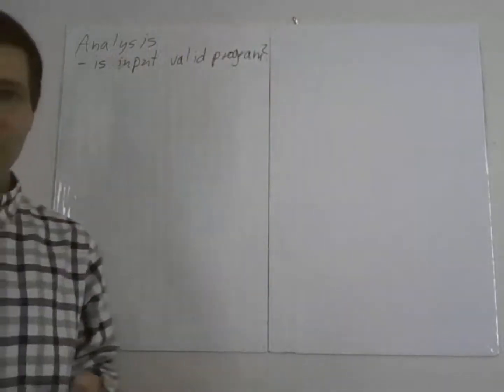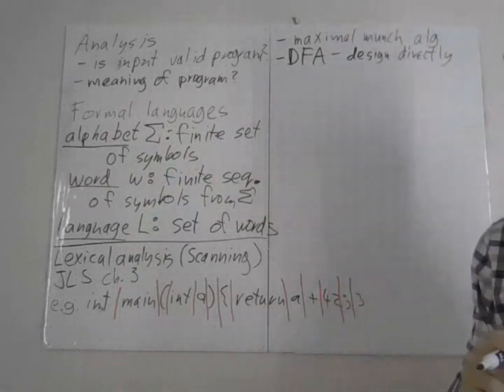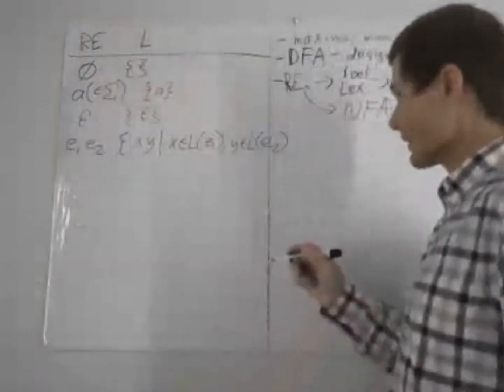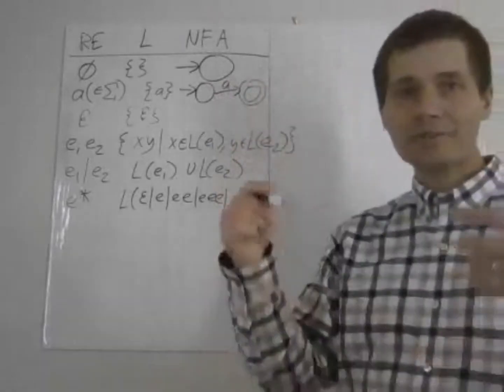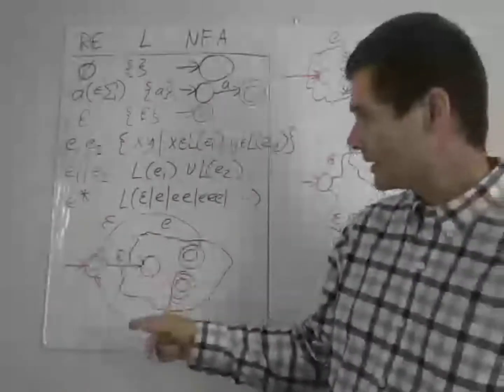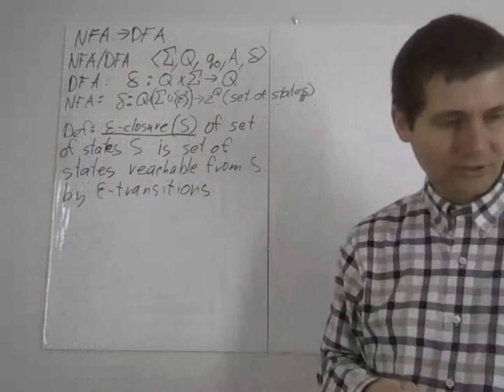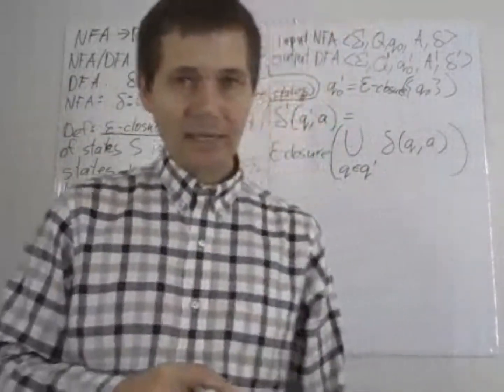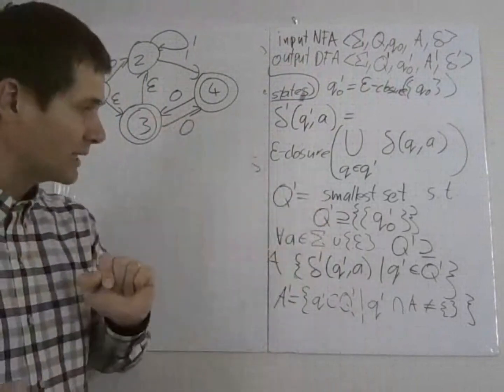CS444 - Lecture 2